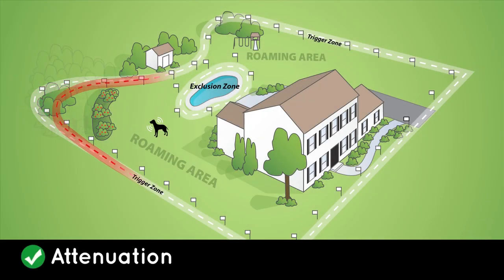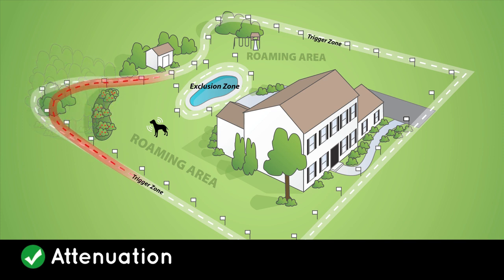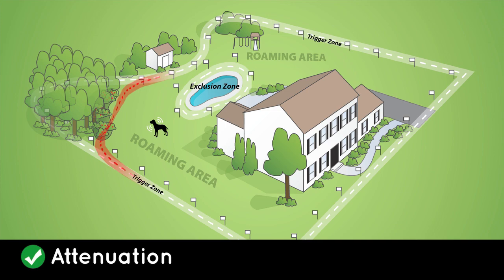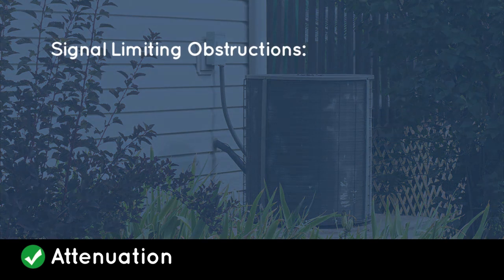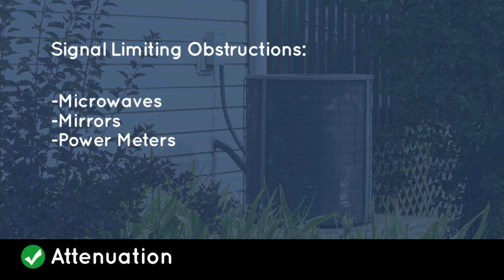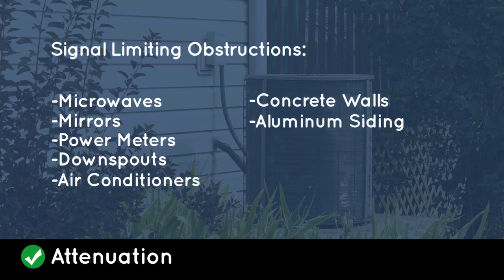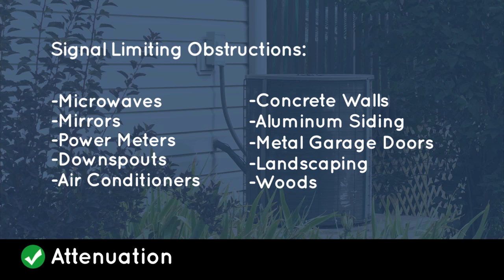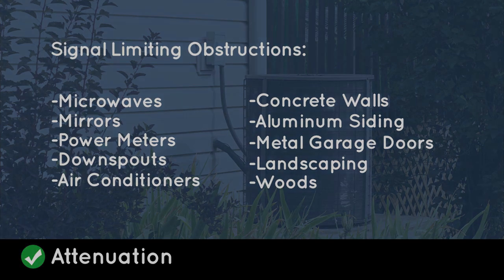What to Do When Something is Attenuating Your Wireless Dog Fence Signal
- Do you suspect that the Fence Boundary of your Custom-Shape or Radial-Shape Havahart® Wireless Dog Fence is obstructed? If you have noticed that your Roaming Area does not extend as far as you expect or as far as you would like it to, you may be dealing with attenuation. Watch this video to learn about attenuation and how you can fix it.

When an object in or around your home obstructs the signal, your resulting electric dog Fence Boundary may appear to be different than the path you walked when recording the Boundary. Some signal-limiting obstructions include microwaves, mirrors, power meters, downspouts, air conditioners, concrete walls, aluminum siding, metal garage doors, dense landscaping, and heavily-wooded lots. The denser an obstructing object is, the more severe the effect on your wireless dog containment system will be. Attenuation can occur in all wireless dog fences.

In this video, you will learn how to identify these attenuating objects and how to adjust them, or your Bases, so you can make the most out of Havahart® Wireless Dog Fences. View our wireless dog fence keys to success